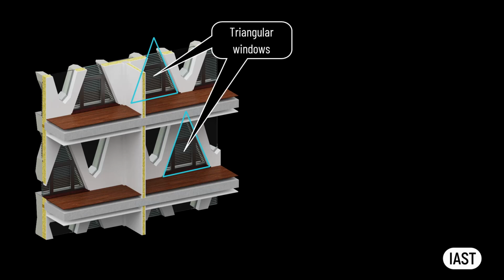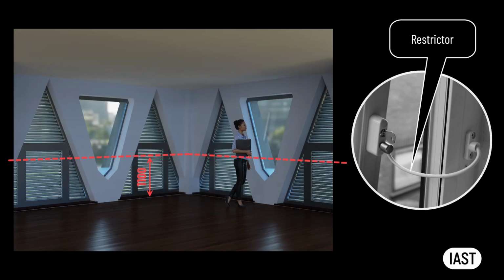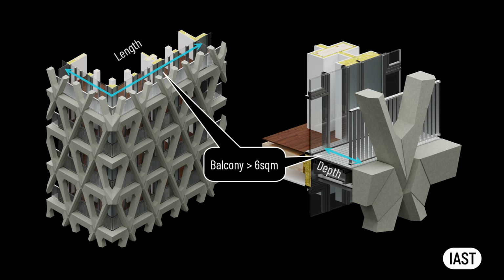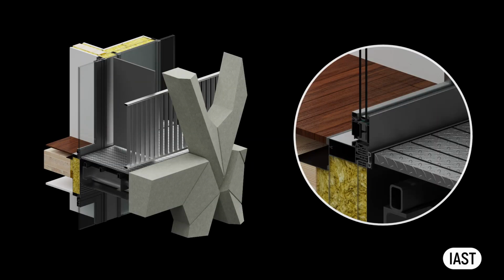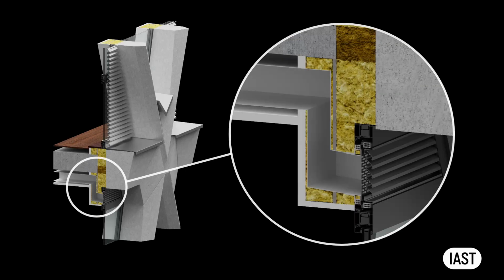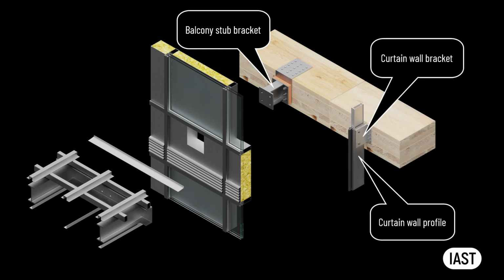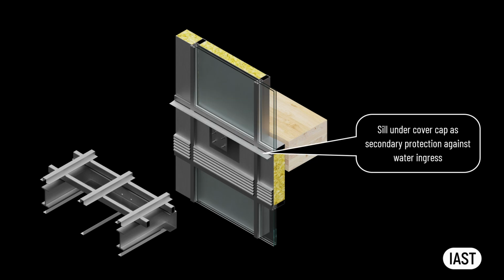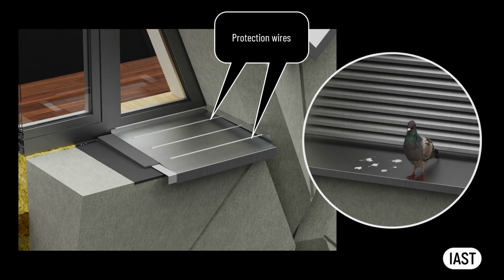Parts of Facade - Retrofitting Strategies for Precast Concrete Façades - CPD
➡️ Visit IAST.UK to take a free quiz to check your understanding of the case study material. Each question comes with a custom visual and a detailed explanation, helping you understand the key takeaways from this tutorial on fire safety engineering.

🏆👏IAST Certificates are granted to successful course participants.

Retrofitting Strategies for Precast Concrete Façades

This video explores retrofitting strategies for precast concrete façades, focusing on practical approaches to improve performance, airtightness, and thermal efficiency in existing buildings.
Using a real building case study, we review several retrofit configurations — including scenarios where precast concrete screens are retained, reassembled, or repurposed as decorative balcony screens. Each option is analysed in terms of its impact on façade performance, safety, and compliance.
You’ll learn about:
Retaining or insulating precast concrete screens in retrofit projects
The use of EPDM membranes, window tapes, and two-stage silicone seals for water and air protection
Weep hole detailing for controlled drainage and condensation management
The application of non-combustible mineral wool insulation in tall buildings
The role of vapour control layers (VCLs) and drylining systems
How curtain wall façades may become the main performance system when paired with mass timber frameworks
Key differences between sealed precast façades and stick curtain wall systems
This detailed walkthrough demonstrates how façade engineers can modernise existing precast concrete façades while maintaining structural integrity, energy performance, and design intent.

Study facade design in construction at the Institute for Architectural Science and Technology, United Kingdom!

📢 Join the Conversation:
Excited about the Retrofit Case Study Course? Share your thoughts and ask questions in the comments below.

Your support helps us create more free educational materials for everyone.

✨Course Highlights:
- Learn facade design principles and retrofitting practices.
- Understand how façade systems work.
- Ensure compliance with current standards and performance requirements.
- Gain essential skills for sustainable retrofitting and refurbishment.
- Study how different façade types work.
- Explore the latest techniques in facade design and engineering.
- Improve your architectural detailing skills by analysing the annotated interactive 3D details available as part of our façade retrofitting course.

🌿 Promote Sustainable Practices:
By recommending this course, you contribute to the promotion of sustainable practices in facade design and engineering. This not only enhances the longevity and performance of buildings but also aids in environmental conservation and responsible resource use.

IAST Qualifications, Online Courses, and CPDs are designed for:
- Facade Engineers
- Design Managers
- Facade Designers
- Facade Specialist Contractors’ Employees
- Business Owners
- Architects
- Architectural Technologists
- Architectural Engineers
- Project Managers
- Quantity Surveyors
- Estimators
- Structural Engineers
- BIM/CAD Engineers
- Fire Safety Consultants
- Sustainability Consultants
- Building Physicists
- Commercial Managers
- Technical Sales Consultants

🏛️We offer special discounts to students and members of certain professional organisations.

Who is eligible for a discount?
- Members of professional organisations such as JCI, SFE, CIBSE, RIBA, CIAT, CWCT, RAiNA, FTI, SDE, GGF, ICE, RICS, and IFE.
- Students and recent graduates in Façade Design and Engineering programs.

The IAST has made every effort to ensure that the information provided in this video is accurate and up-to-date at the time of publication. The content of this video is intended solely to enhance general industry knowledge. Viewers are advised to apply their own professional judgment and expertise when utilising this information.